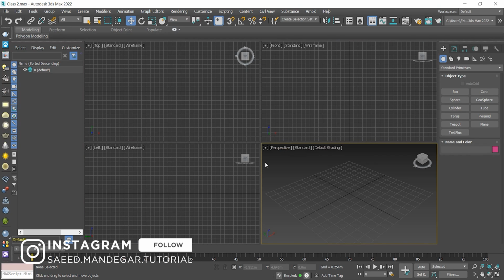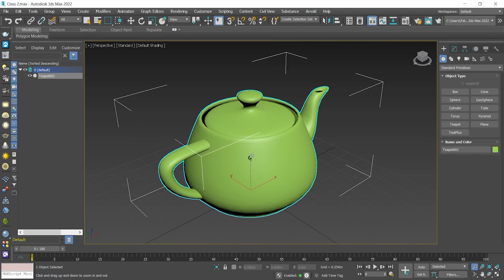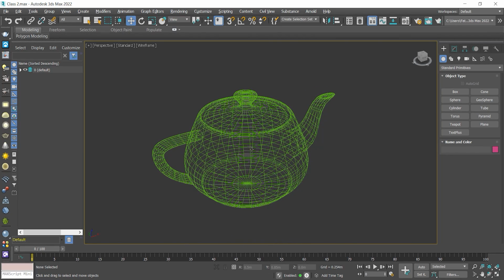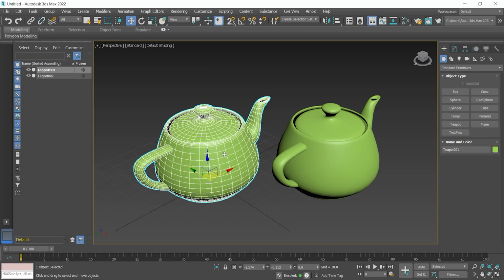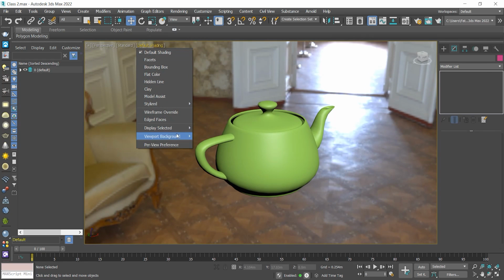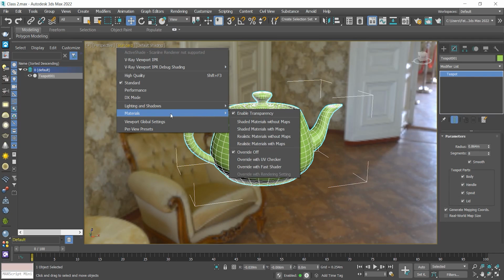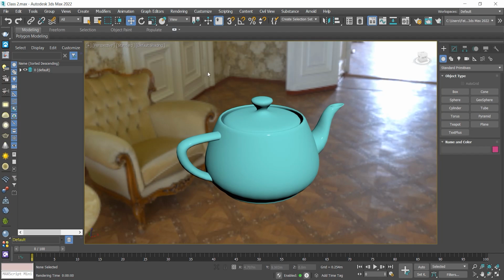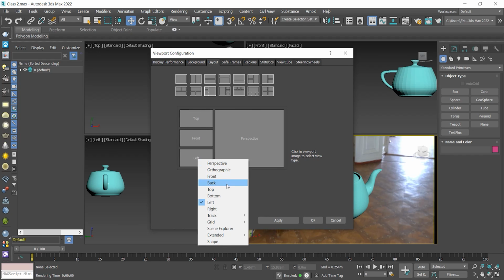3Ds Max From SCRATCH ! Part 2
Hi, In this video you'll learn how to navigate around the 3Ds Max application and how to get the best out of the view viewport to work easier and faster!!!